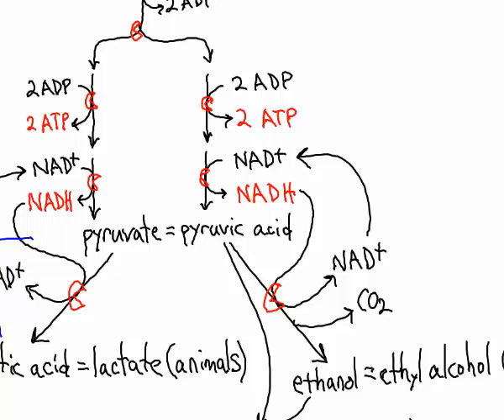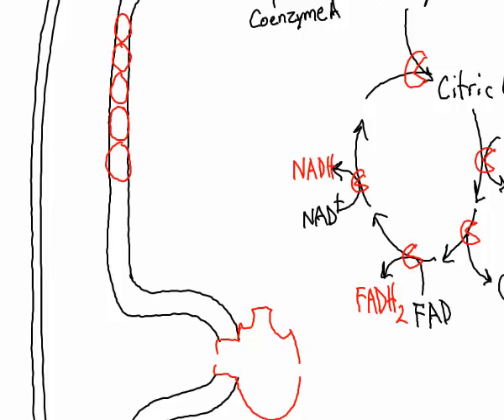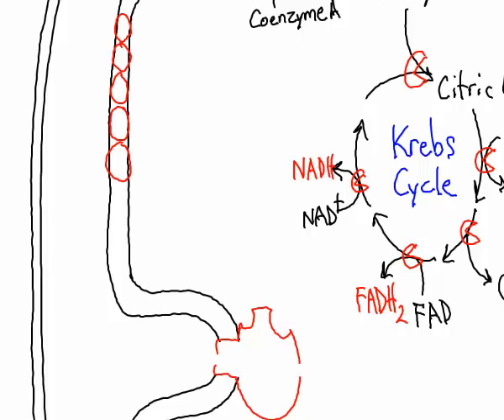Krebs cycle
Krebs cycle of cellular respiration is explained